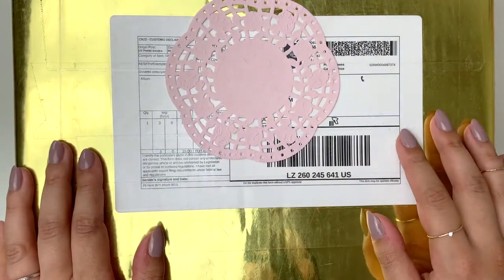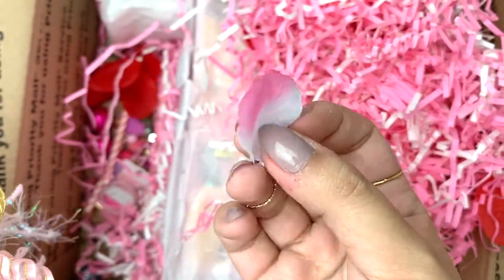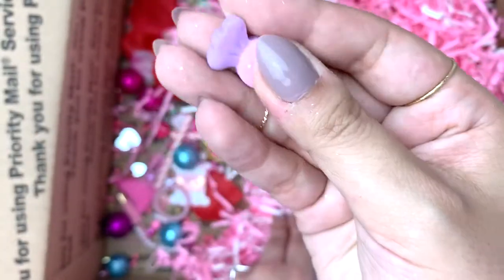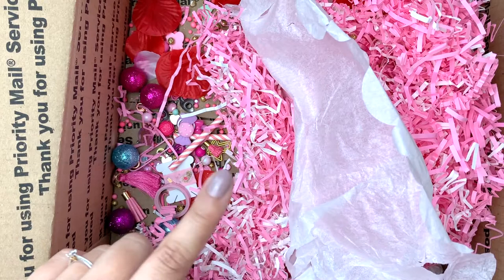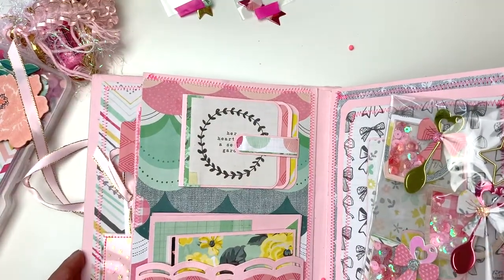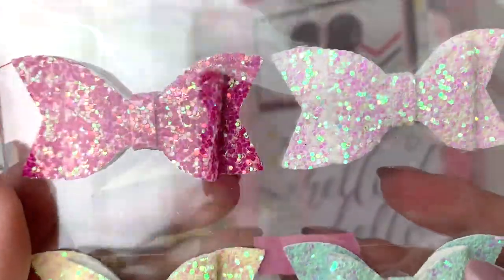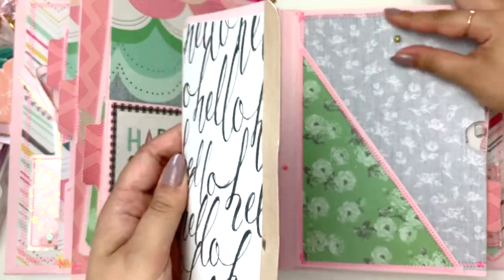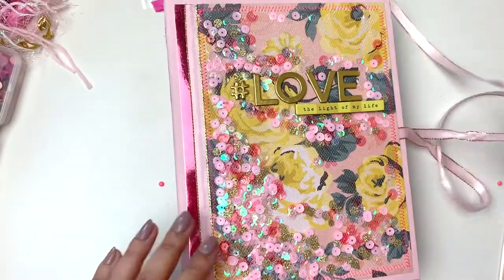Binder Mail Swap Unboxing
I joined a group of talented girls here on YouTube for this amazing binder mail swap. This amazing binder/album was sent to me all the way from the US from Karolina.

Thanks for hosting this swap Rachel & Maddi :)

♡ Check out the other girls in the swap

xoxo